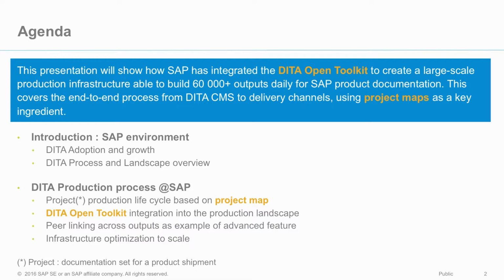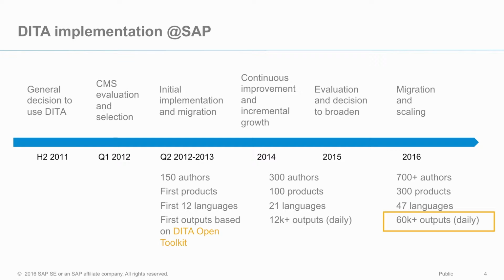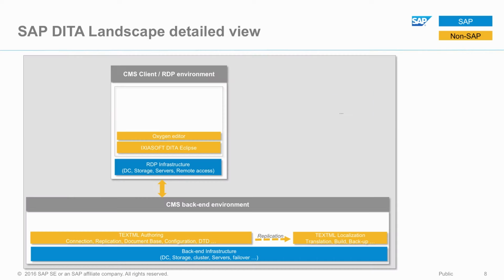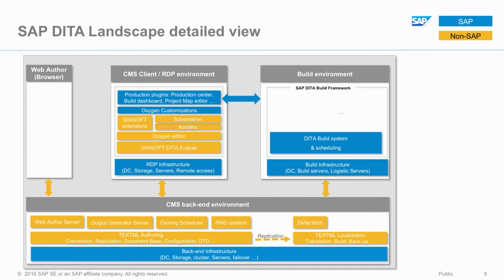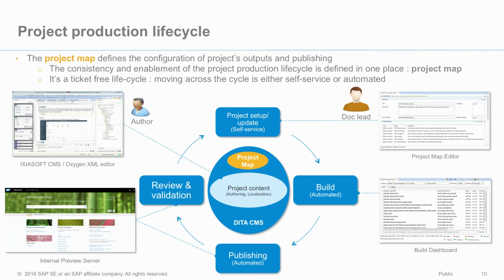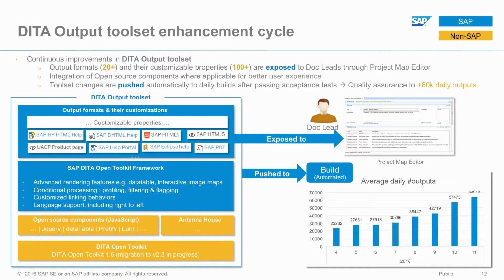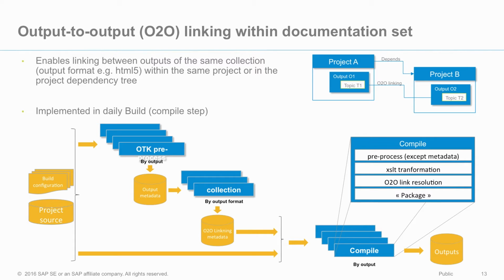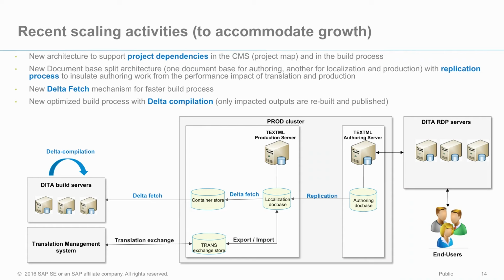"Large Scale Production Using Project Maps" presented by Youssef BENNANI at DITA-OT Day 2016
This presentation will show how SAP has integrated the DITA Open Toolkit to create a large scale production infrastructure able to create daily builds producing 50 000+ outputs for all SAP Product documentation. This covers the end-to-end process from getting the DITA content from the CMS to publishing the produced outputs to the appropriate delivery channels, using so-called project maps as a key ingredient. Advanced features like peer linking across outputs will be shown, as part of the overall implementation.